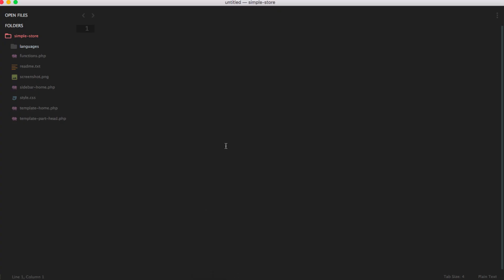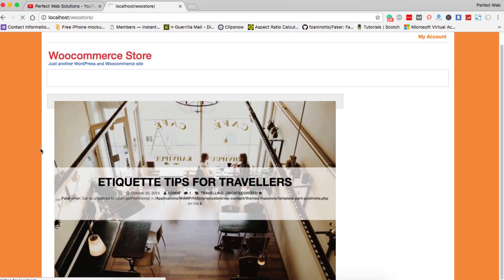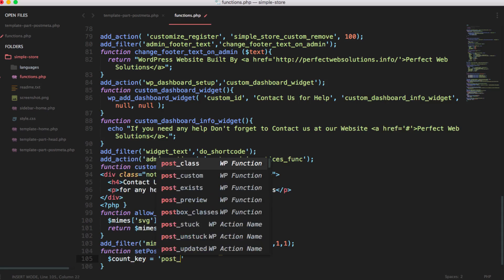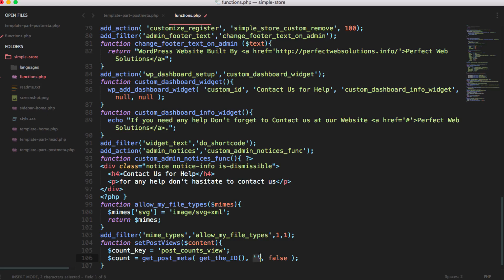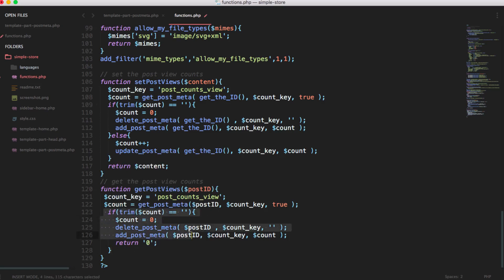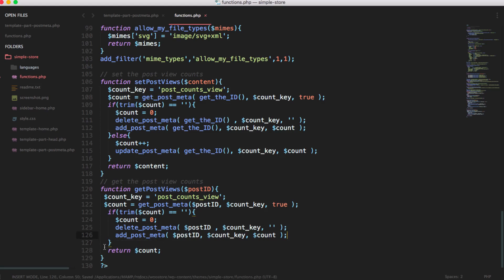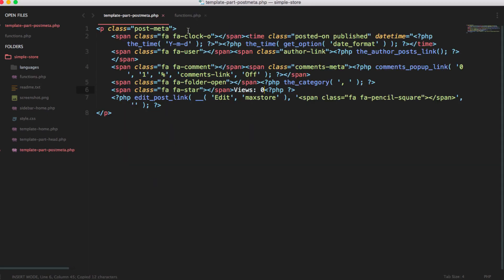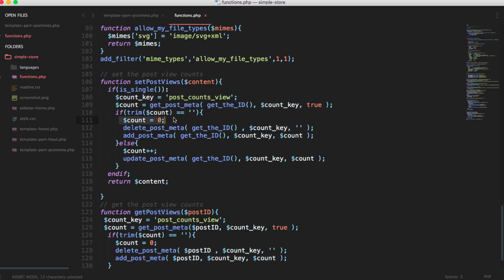WordPress Advanced Tutorial 2017: how to create post view counter for wordpress in English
Hello Friends,
welcome to this WordPress Advanced Tutorial by Perfect Web Solutions, In this Video Tutorial of WordPress and Woocommerce for Intermediate and Advanced users, we ( Perfect Web Solutions ) will Teach you that how can you  Add a post View Counter for the WordPress Posts without using any plugin, just we will use add_post_meta, delete_post_meta, update_post_meta and get_post_meta to complete our task.